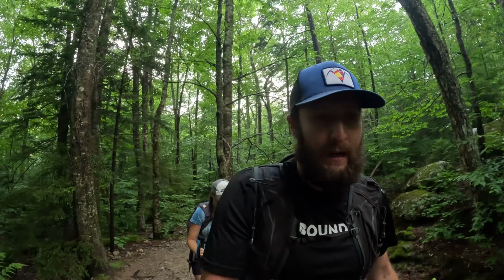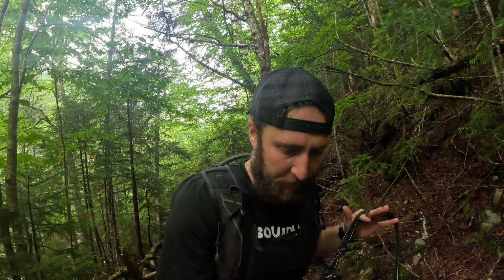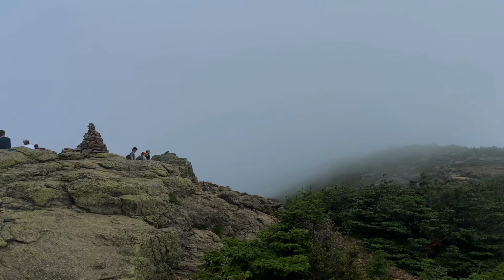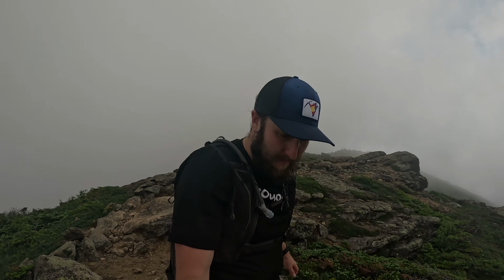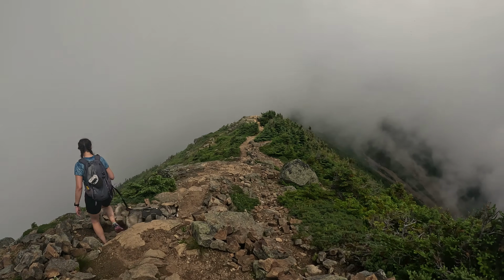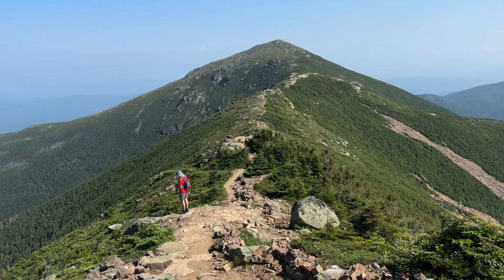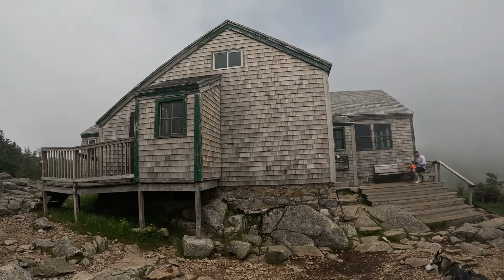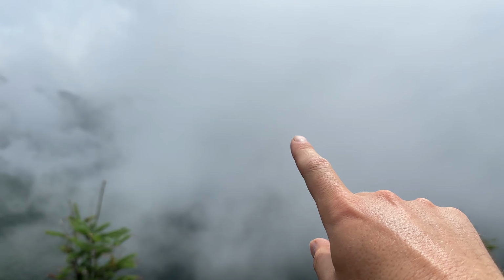Franconia Ridge Loop (Little Haystack to Mt Lafayette) New Hampshire Hike Guide: Best Hike in NH?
Revisiting a classic in New Hampshire with Jackie and Aria. Unfortunately the weather didn't play nice for us but it was a fun day in the mountains nonetheless! Filmed in July, 9.3 miles with 3700ft of elevation gain.

Gear Used
Men's Trail Runners
Women's Trail Runners
La Sportiva Trango Hiking Boots (Men's)
La Sportiva Trango Hiking Boots (Women's)
Backpack (Summer)
Backpack (Winter)
Optional: Headlamp
Optional: Garmin inReach
Optional: Garmin Fenix Watch

Filming Equipment

GoPro Max
Selfie Stick